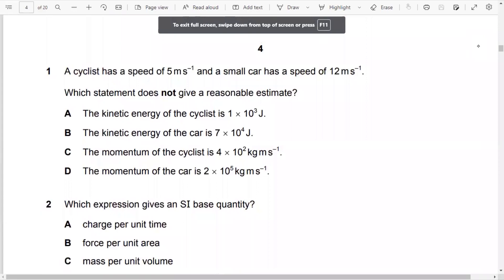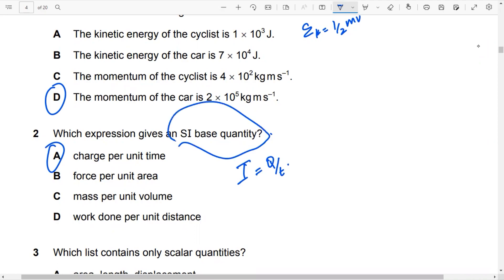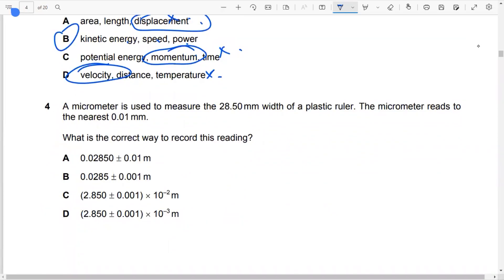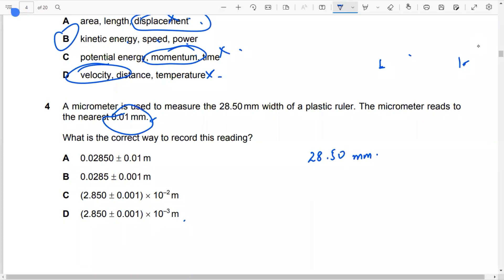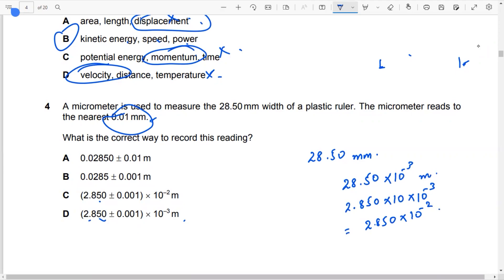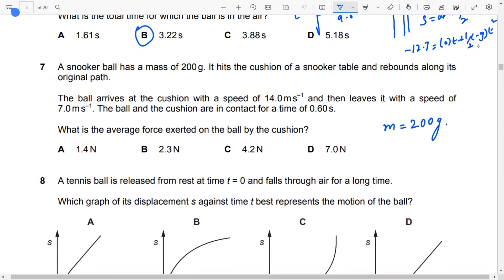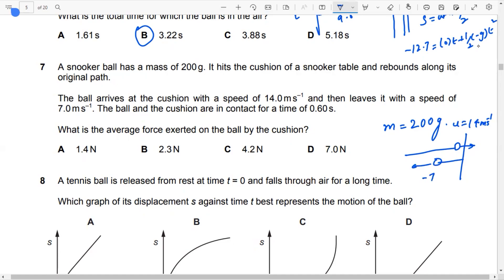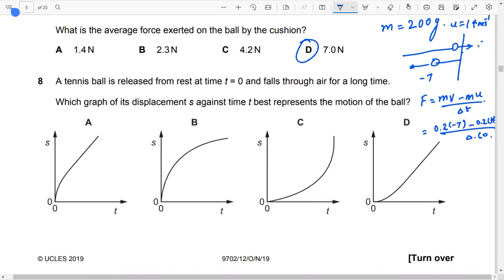AS level Physics- MCQ Paper 1 (q 1-17)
In this video I have discussed question 1-17 of oct 19/ P12 i.e. MCQ paper1